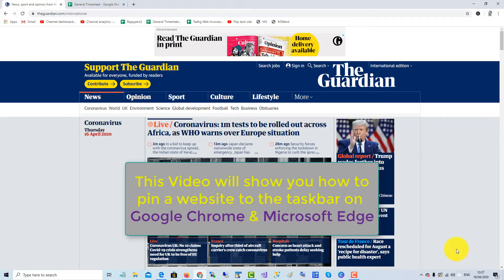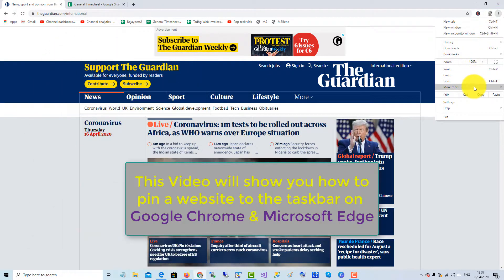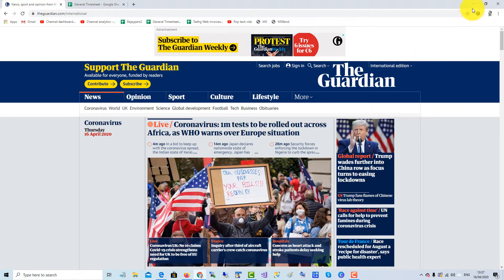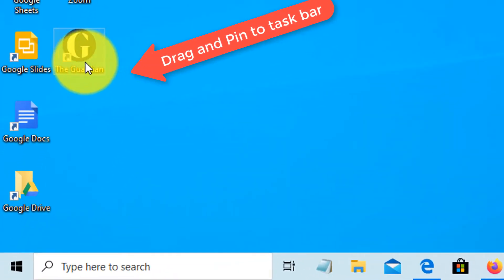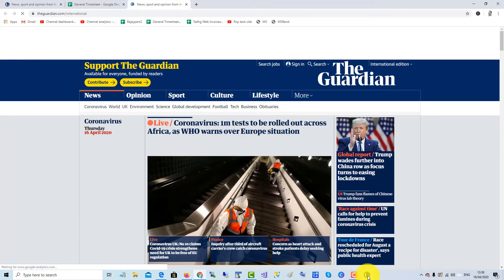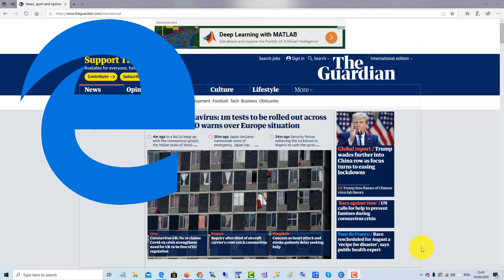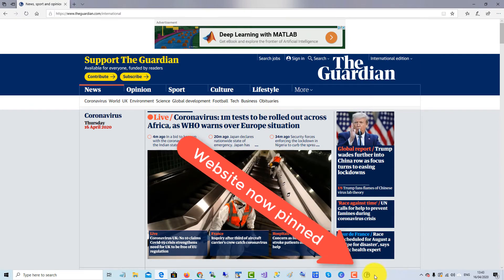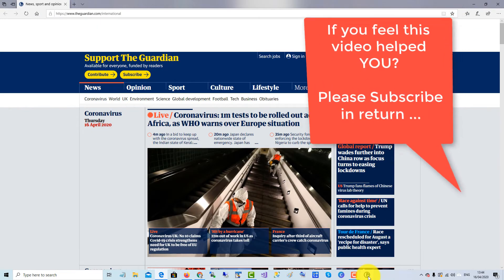How to Pin a Website to Taskbar in Windows 10 using Chrome and Edge Browsers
To pin a website to the taskbar using Google Chrome. In this example, I am using the Guardian website. Go to the three little dots menu in top right hand corner. Click 'more tools'. And then click 'create shortcuts'.

Minimize the browser and there you will see the shortcut has been created on the desktop. Then move the shortcut on to the task bar by dragging it over with your mouse. This will pin it to the taskbar.

In Microsoft Edge. You click on the three dot menu in the top right hand corner of the browser and select 'Pin this page to the taskbar' option.